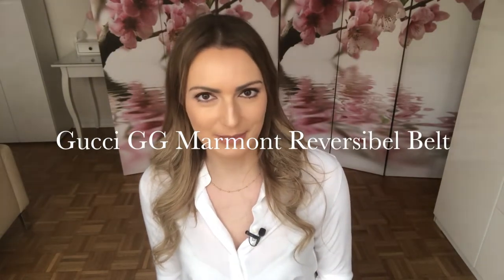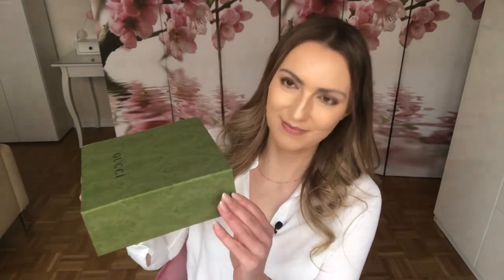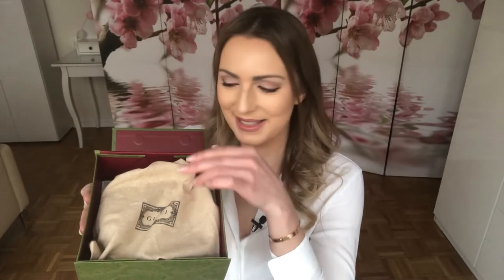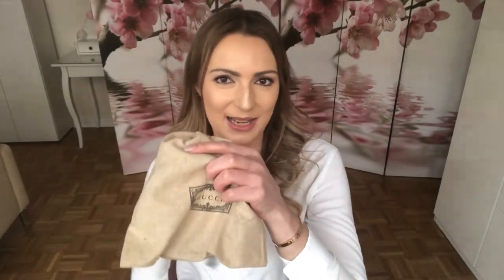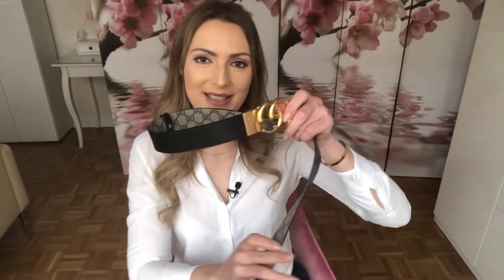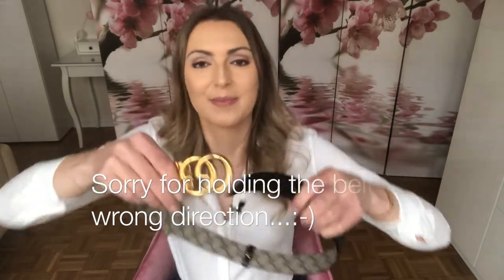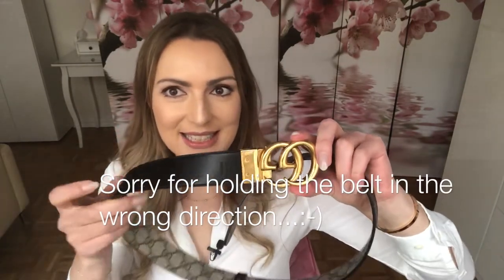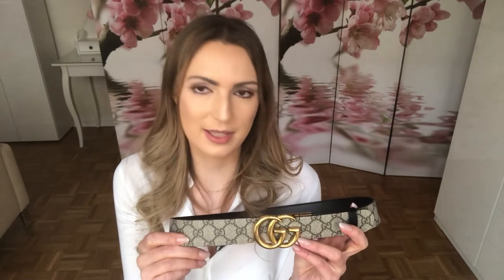Gucci GG Marmont Reversible Belt Review - is this Statement Belt elegant or too flashy?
Links for you:
Check out my Amazon Page, where I linked my favourite products that I am using and also clothes that I mention in my videos similar to the ones I am wearing:

About this Video:
In this video I am presenting to you the Gucci Belt, a classic statement piece! Learn about the pros and cons and everything you need to know!

About me:
My name is Malena and I am helping you to become a sophisticated and refined woman of timeless beauty and class, no matter where you are living, coming from or how old you are.
Join me and explore the art of graceful movement, seductive body language, luxurious fashion & style, timeless beauty & polished manners. I will show you how to cultivate a more sophisticated lifestyle with elegant finishing touches, perfect your posture, evoke your femininity through movement and mindset that will enhance your natural radiance.

Love, Malena💕